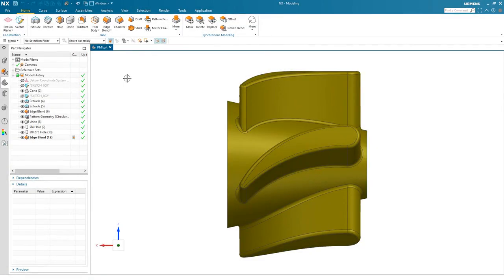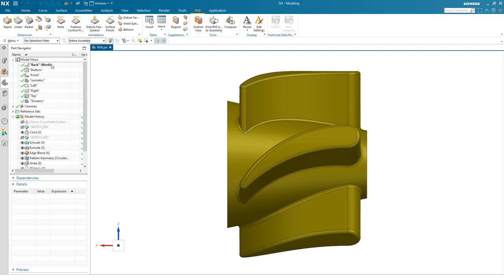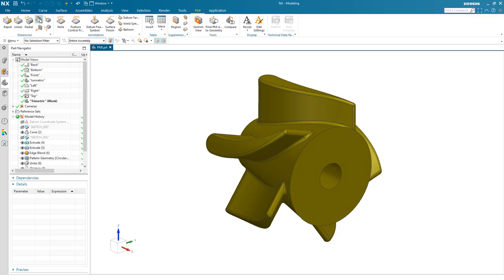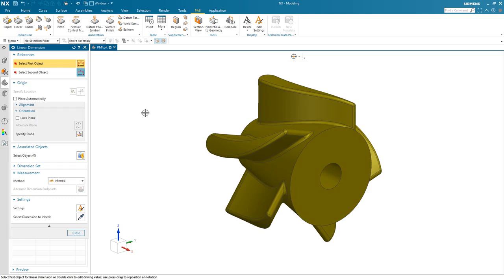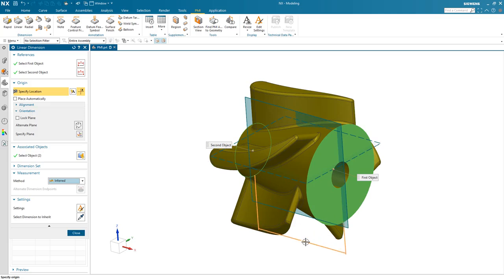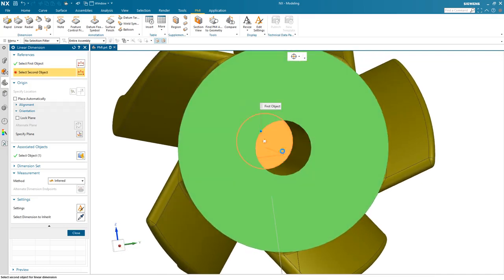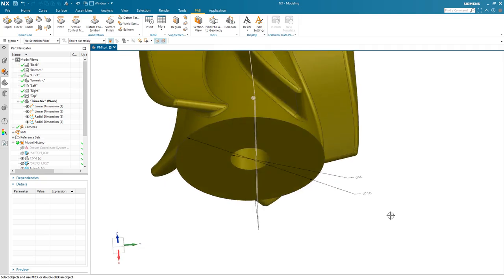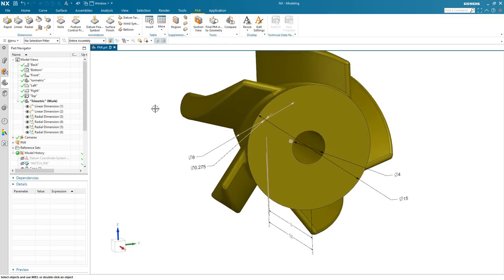How to Apply PMI Dimensions in Siemens NX | Engineering Design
In this tutorial, we walk through the essential process of applying Product and Manufacturing Information (PMI) to your parts in Siemens NX. 🛠️📐

PMI is a critical tool for 3D modeling, allowing you to include dimensions, tolerances, and annotations directly on the 3D model, reducing the need for traditional 2D drawings.

Key Topics Covered:

Activating the PMI Application: How to find and enable the PMI tools in the document toolbox [00:15].

Setting the Work View: Why choosing the right model view (like Trimetric) is vital for dimension placement [00:37].

Applying Linear Dimensions: Using inferred and specific methods to measure accurately between faces [01:42].

Radial and Diameter Dimensions: How to properly annotate circular features and align them to planar faces [03:16].

Organizing Your PMI: Viewing your dimensions within the model view hierarchy [04:06].

Whether you are a student or a professional engineer using Siemens NX, mastering these PMI basics will streamline your design-to-manufacturing workflow.